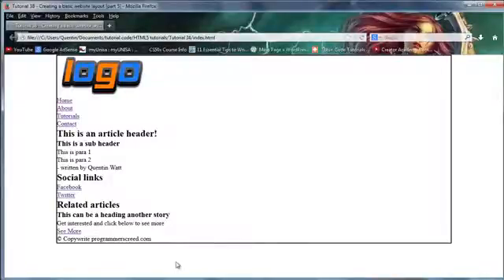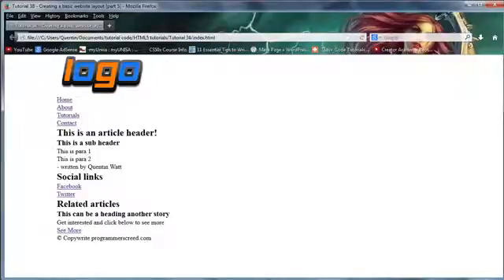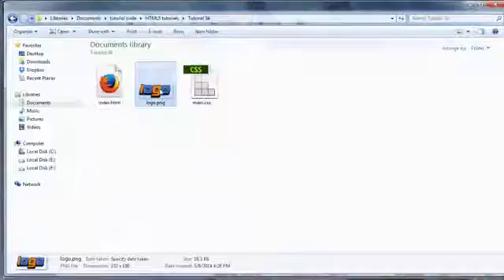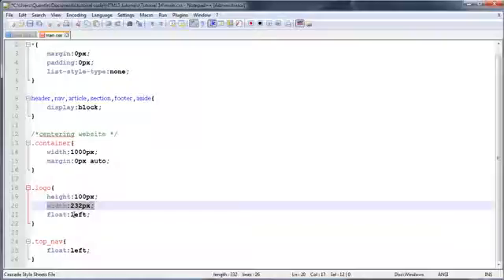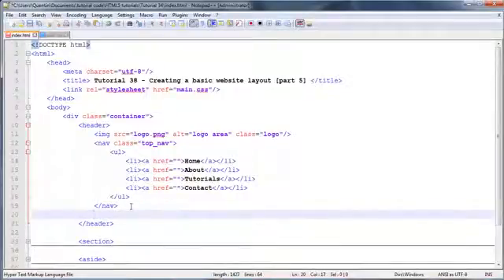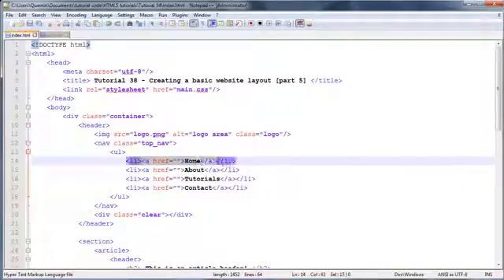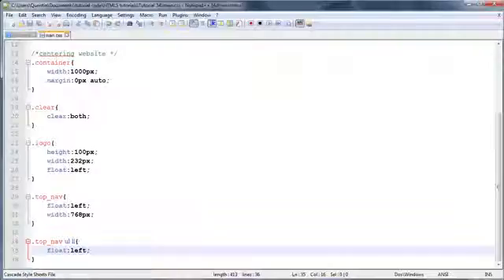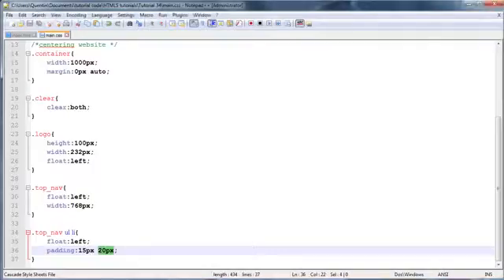HTML5 and CSS3 beginners tutorial 38 creating a website layout part 5 YouTube